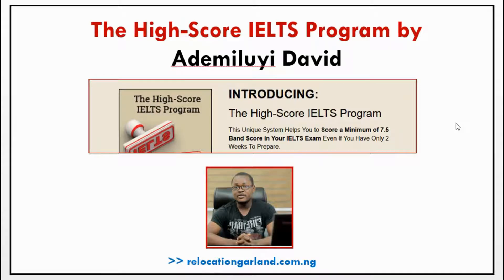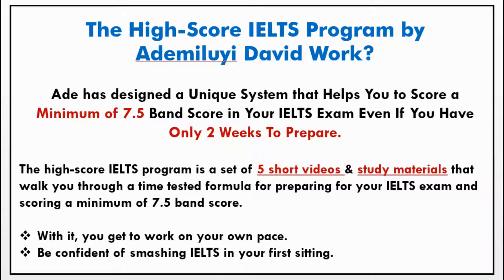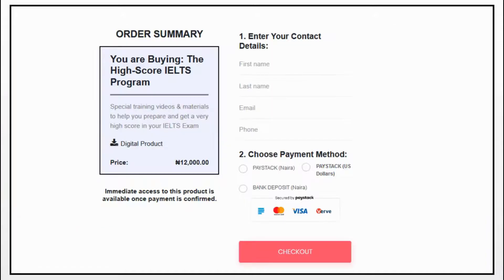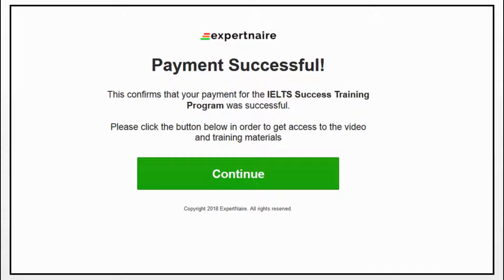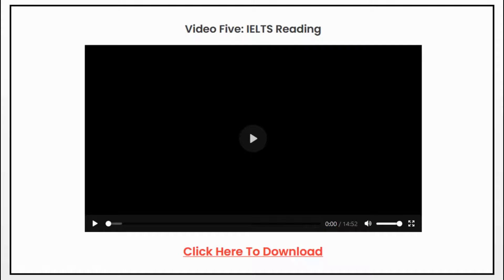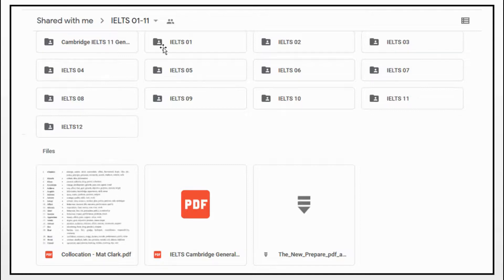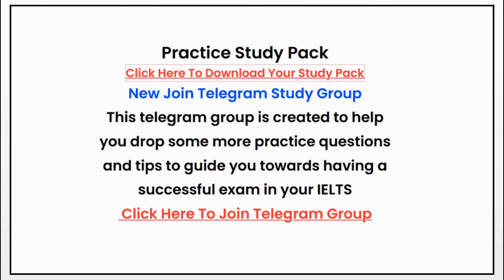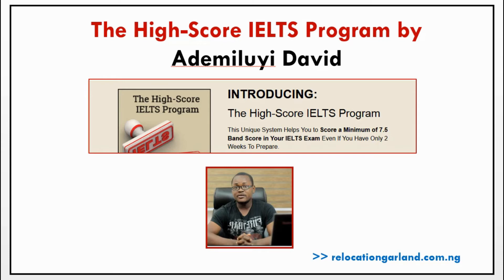The High-Score IELTS Program by Ademiluyi David Review 2021: GET BAND SCORE 7.5 IN IELTS IN NIGERIA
Ademiluyi David tat shows you how to get band score 7.5 in ielts in Nigeria, if yes then see the High-Score IELTS Program by Ademiluyi David Review.

The High-Score IELTS Program by Ademiluyi David Work?
Ade has designed a Unique System that Helps You to Score a Minimum of 7.5 Band Score in Your IELTS Exam Even If You Have Only 2 Weeks To Prepare.

The high-score IELTS program is a set of 5 short videos & study materials that walk you through a time tested formula for preparing for your IELTS exam and scoring a minimum of 7.5 band score.

With the IELTS program, you get to work on your own pace, and be confident of smashing IELTS in your first sitting.

▶ How to score up to 7.5 band in IELTS in Nigeria (Blog Review)